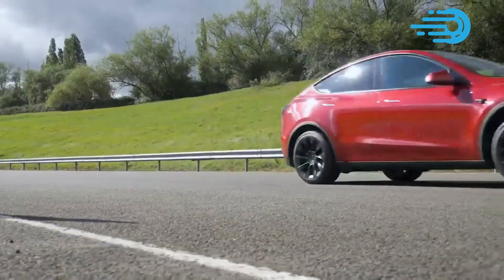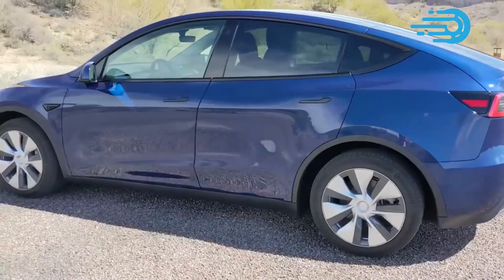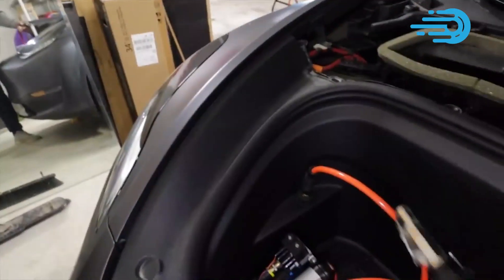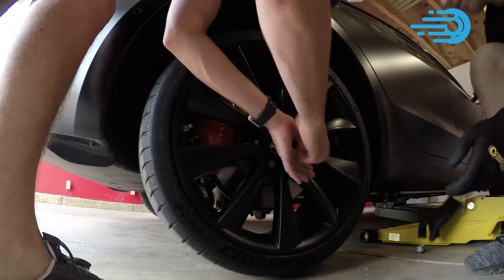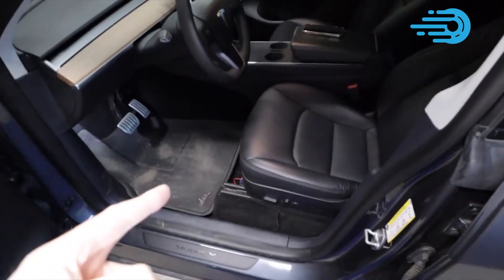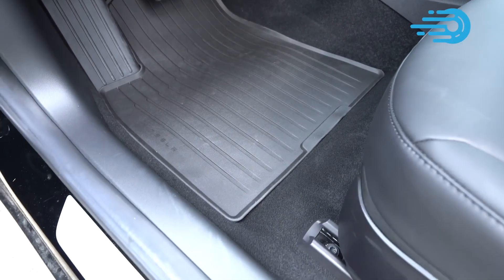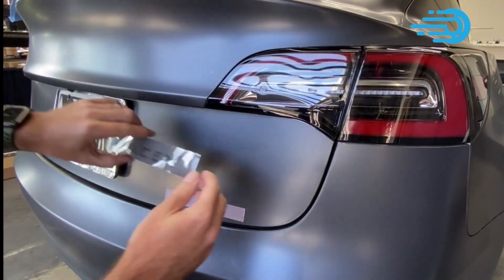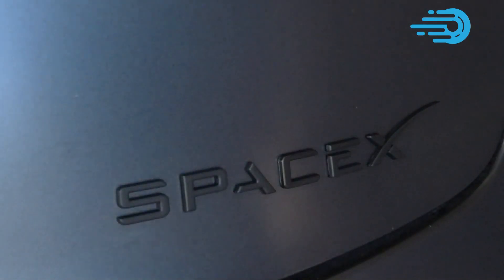TESLA MODEL Y ACCESSORIES You Might Want to Consider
TESLA MODEL Y ACCESSORIES You Might Want to Consider. Regardless of the tesla model you own, there are probably a lot of tesla accessories for it. Although there are some must have model y accessories typically for tesla model y. The best tesla accessories are extraneous items designed primarily to get most people to spend their money. Here are some tesla model y accessories you might want to consider in this video.

Whether you’ve already purchased the Model Y or you are still weighing your options, there are a few Tesla model Y aftermarket accessories to help you get the most out of your Tesla experience. Today’s video enlists some Tesla Model Y accessories you might want to consider. These accessories are all about fun and style, from the utilitarian to the fanciful.

Timestamps
00:00 Introduction
00:57 5. Extra Sentry Mode Storage Space.
01:53 4. Jack Pads
02:38 3. Air Compressor on Wheels
03:34 2. Heavy-Duty Carpet Mats
04:53 1. SpaceX Emblem.

With technology, it is hard to say that the future is still coming or approaching. With companies like Tesla and its products like the 2022 Tesla model Y and its rival Audi q3, we can certainly say we are living in the future already. Similarly, other companies like Space X, with their missions of changing key societal issues like internet access, have put many of the internet lovers in a starlink speed test mode. Good internet will also seem useless without powerful devices like the Microsoft surface 8.

Here at Tech Buzzer, we ensure that you are continuously in touch with the latest update and aware of the foundation of the tech industry. Thank you for being with us and enjoy the ride.